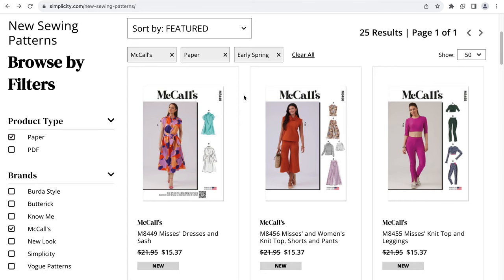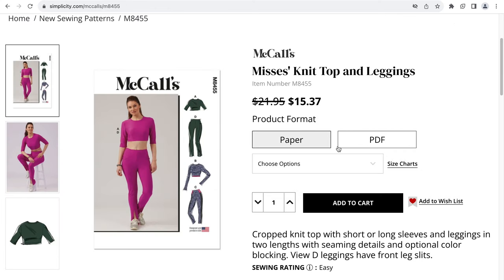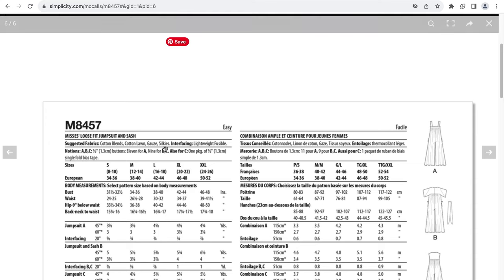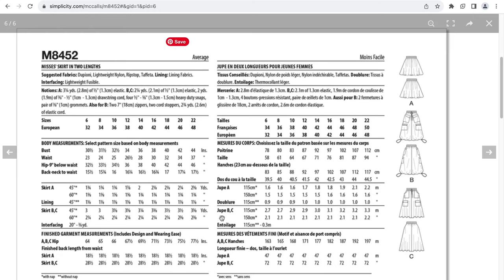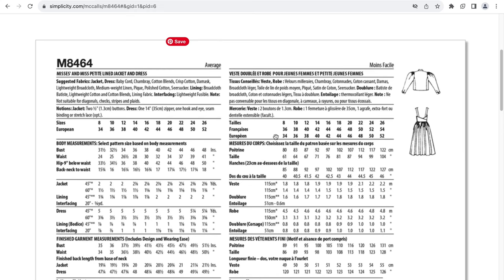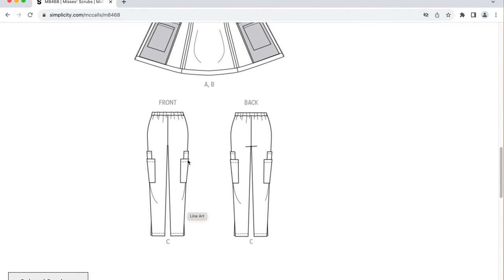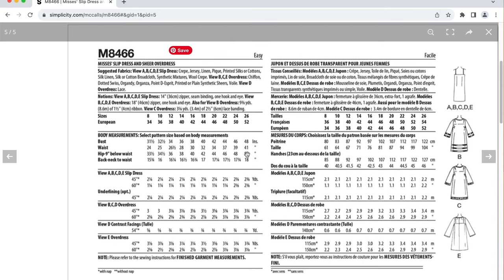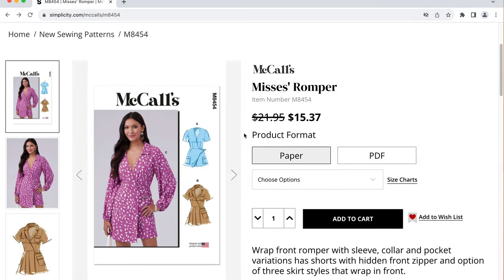Sewing Snark: A Closer Look at McCall's Spring 2024 Patterns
I am back with another Ultimate Guide video. This is the first Ultimate Guide video of 2024. In this video, I am focusing on McCall’s Spring 2024 patterns.

If you’re like me and love sewing, then this video is for you! In this video, I review all of the new McCall sewing patters for Spring 2024. I cover the fabric requirements and construction techniques, and I share my own thoughts and recommendations.

I’ve included video chapters, so you can easily jump to the patterns that interest you most.

Here are the patterns I’ll be discussing:

0:00 Intro
0:09 M8449 Misses’ Dresses and Sash
4:04 M8456 Misses’ and Women’s Knit Top, Shorts, and Pants
6:22 M8455 Misses’ Knit Top and Leggings
9:41 M8457 Misses’ Loose Fit Jumpsuit and Sash
13:55 M8459 Men’s Shirt
16:23 M8452 Misses’ Skirt in Two Lengths
19:20 M8465 Misses’ Dress, Tunic, Pants, and Panties - Vintage reproduction
22:40 M8464 Misses’ and Miss Petite Lined Jacket and Dress by Laura Ashley - Vintage reproduction
26:23 M8458 Unisex Pull on Shorts and Pants
29:41 M8468 Misses’ Scrubs
33:00 M8466 Misses’ Slip Dress and Sheer Overdress - Vintage reproduction
35:48 M8463 Misses’ Blouse, Vest, Skirt and Petticoat by Laura Ashley - Vintage reproduction
41:25 M8454 Misses’ Romper
44:37 M8453 Misses’ Skirt in Two Lengths
47:11 M8451 Misses’ Tops
49:20 M8450 Misses’ and Women’s Dress, Jumpsuit, and Overskirt
51:30 M8448 Misses’ Knit Dress with Sleeve Variations
52:55 M8447 Misses’ Knit Top and Pants by Brandi Joan
55:54 M8446 Misses’ Dress by Brandi Joan
58:34 Final Thoughts

This may be the last Ultimate Guide video I make because making this video was a struggle, and every technical thing that could possibly go wrong did. My computer is on its last leg, so I need to save up for a new (used) one before it dies again. So I am taking a break from these long videos and shifting my focus toward creating shorter videos.